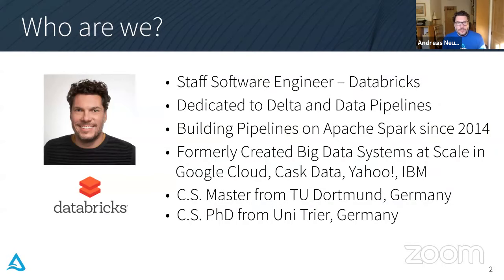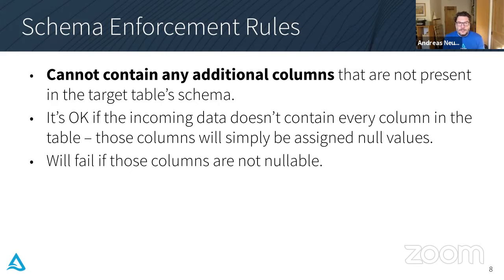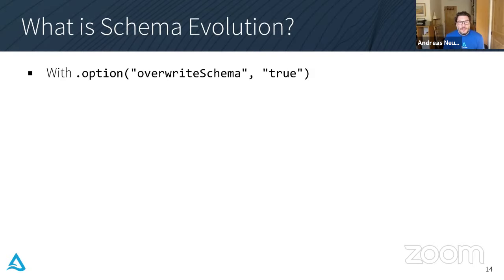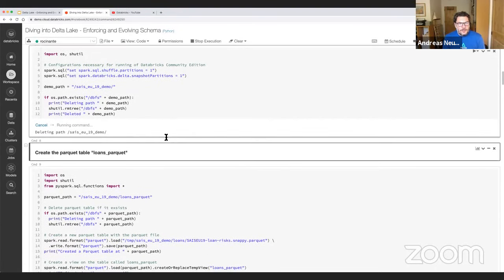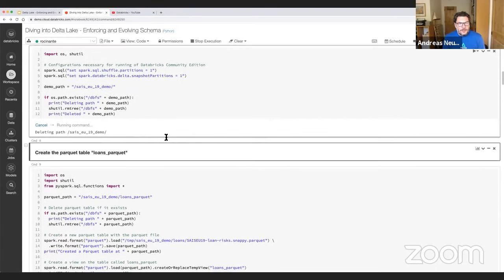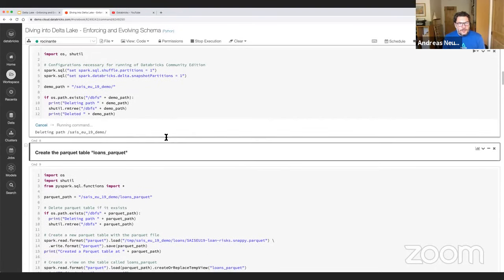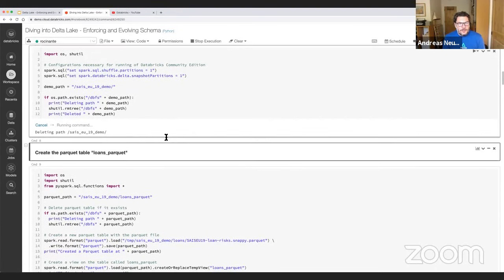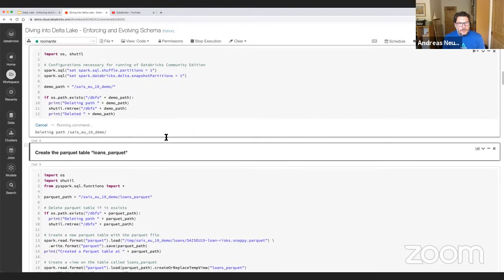Tech Talk | Diving into Delta Lake Part 2: Enforcing and Evolving the Schema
Online Tech Talk hosted by Denny Lee, Developer Advocate @ Databricks with Andreas Neumann, Staff Software Engineer @ Databricks

Abstract:
Data, like our experiences, is always evolving and accumulating. To keep up, our mental models of the world must adapt to new data, some of which contains new dimensions – new ways of seeing things we had no conception of before. These mental models are not unlike a table’s schema, defining how we categorize and process new information.

This brings us to schema management. As business problems and requirements evolve over time, so too does the structure of your data. With Delta Lake, as the data changes, incorporating new dimensions is easy. Users have access to simple semantics to control the schema of their tables. These tools include schema enforcement, which prevents users from accidentally polluting their tables with mistakes or garbage data, as well as schema evolution, which enables them to automatically add new columns of rich data when those columns belong. In this webinar, we’ll dive into the use of these tools.

In this webinar you will learn about:
- Understanding table schemas and schema enforcement
- How does schema enforcement work?
- How is schema enforcement useful?
- Preventing data dilution
- How does schema evolution work?
- How is schema evolution useful? Databricks is proud to announce that Gartner has named us a Leader in both the 2021 Magic Quadrant for Cloud Database Management Systems and the 2021 Magic Quadrant for Data Science and Machine Learning Platforms.